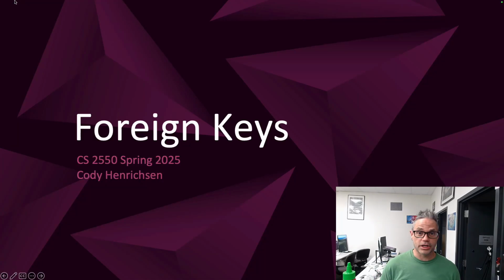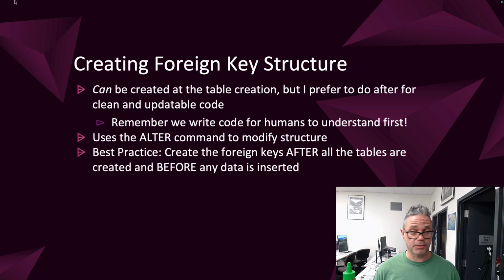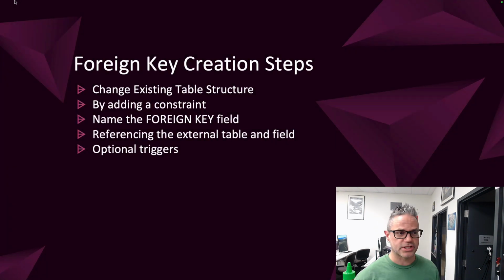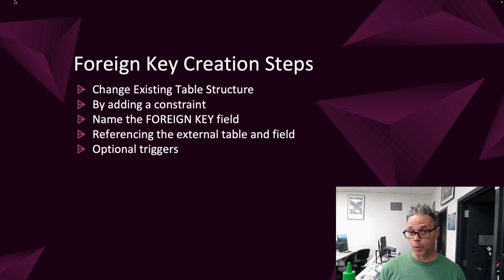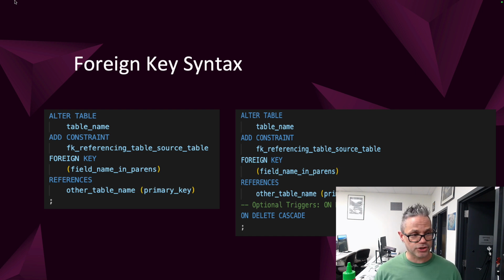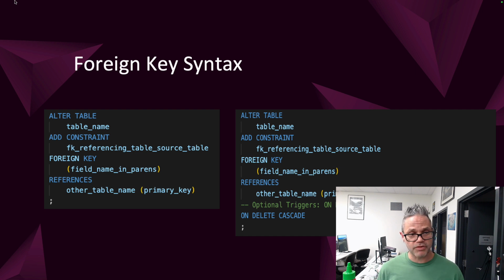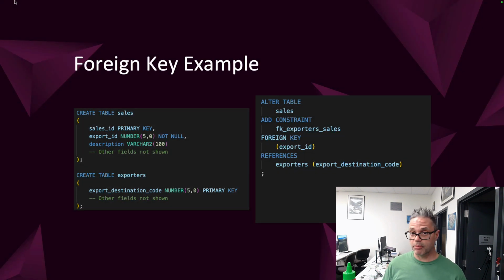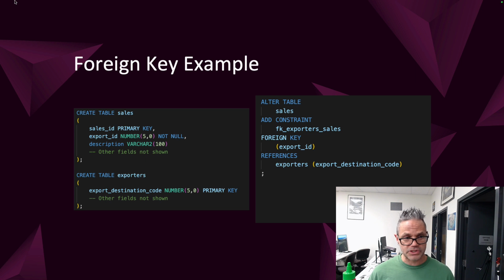Foreign Keys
Overview of the process to create a foreign key in an oracle database.

Table of Contents:

00:00 - Foreign Keys
00:05 - Foreign Key
00:29 - Creating Foreign Key Structure
01:15 - Foreign Key Creation Steps
01:38 - Foreign Key Syntax
03:09 - Foreign Key Example